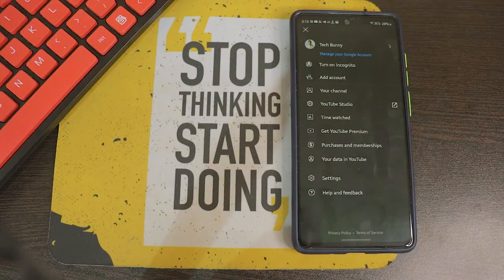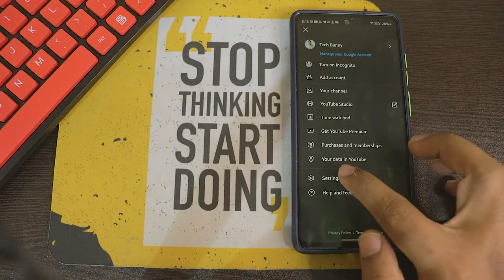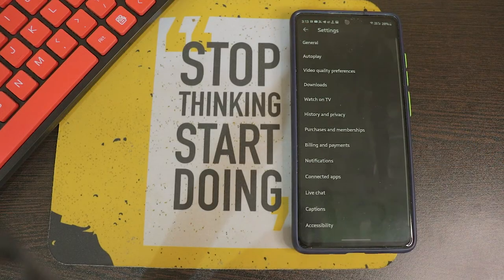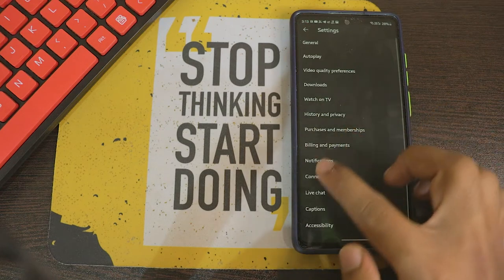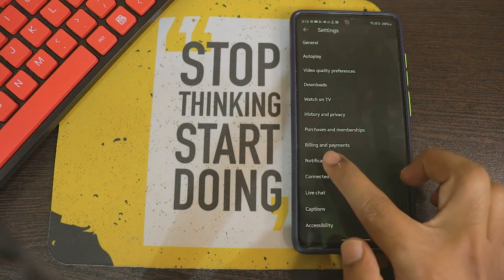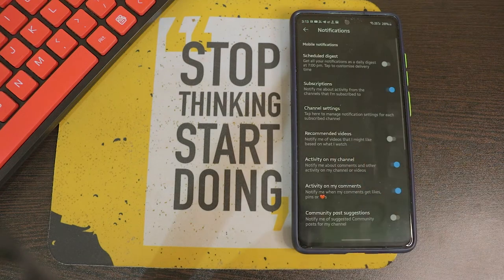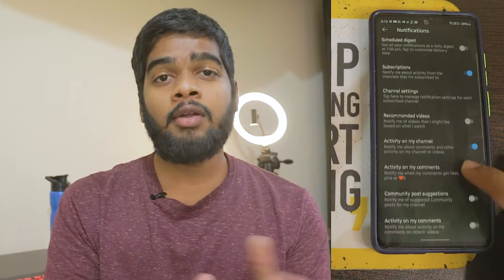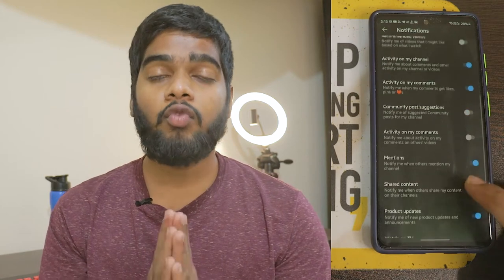Try these 4 YOUTUBE settings Right Now & Change your Usage!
best youtube settings you must try now. These are the best youtube settings you try if you are using youtube app in your mobile. I shared 4 top best features of youtube settings you can change like, double tap to skip video time, automatic video play in home, automatic downloads stop, suggested videos automatic downloading, notifications control in youtube. Hope this video will be shared for more people and know more about the youtube settings.
Timestamps
0:00 - Intro
0:40 - How to change Double tap to change timings in the youtube app
1:31 - How to Turn off Automatic video playing in youtube home
1:57 - How to turn off youtube notifications in mobile
2:21 - How to change video download quality on youtube
3:19 - How to turn off recommended downloads on youtube
Infringement.

secret settings,must try youtube settings,youtube studio,youtube secret settings,change youtube settings,youtube settings you should know about,app settings android,youtube app,youtube app background play,turn off automatic captions youtube app,youtube app automatic dark mode,youtube app automatically scrolls up,youtube app automatic 1080p,youtube app automatically pausing,youtube app automatically closes,tech bunny Instagram Like the music? Find my playlist with the music I've used here